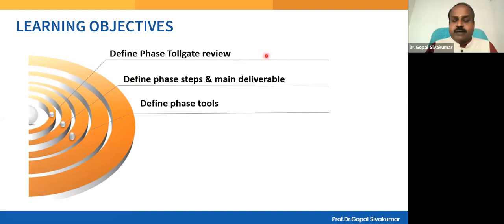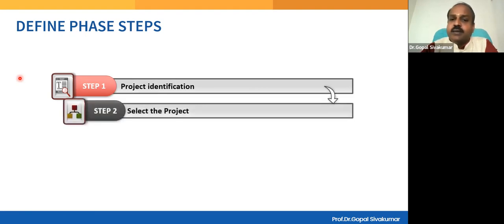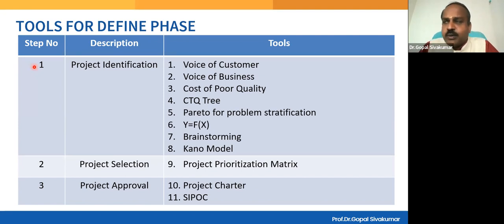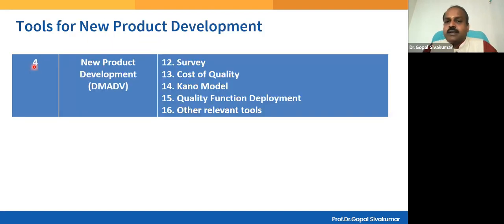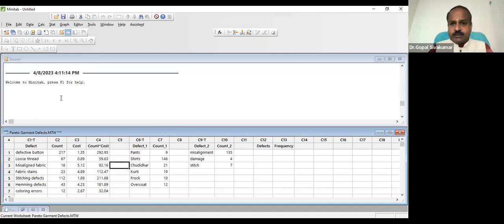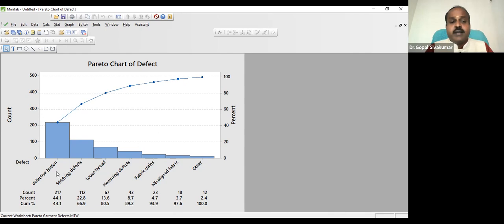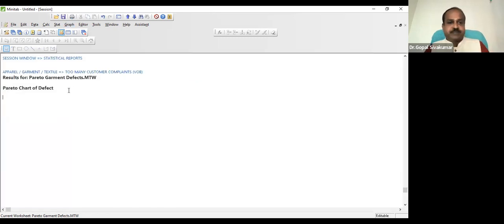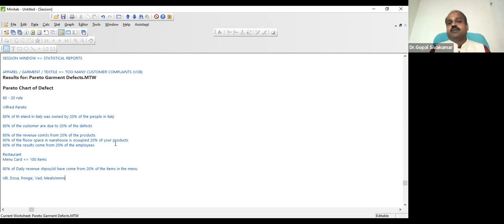INTRODUCTION TO DEFINE PHASE - Dr. GSK